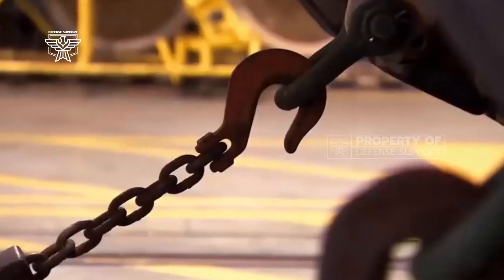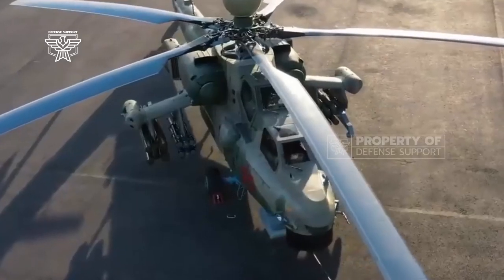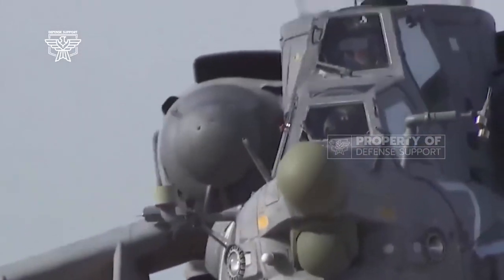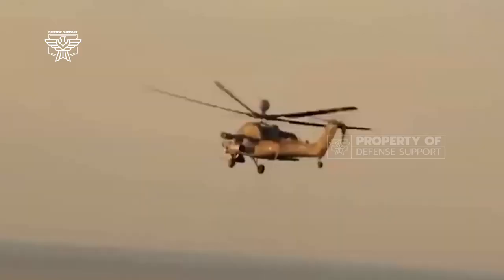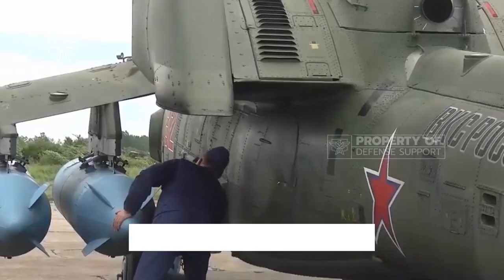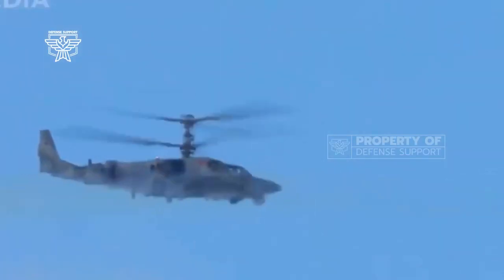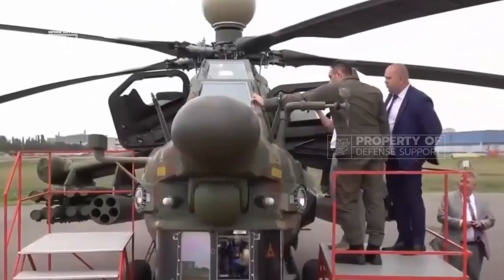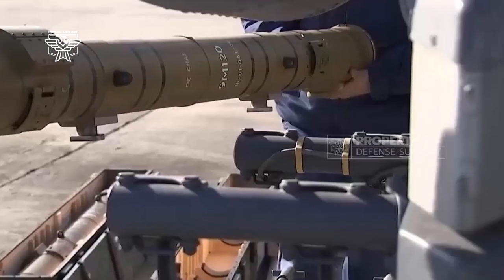Mi-28NM Anti-tank Missile weapon series 9M120-1 Ataka-VM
The Mi-28NM Anti-tank Missile weapon range uses the new 9M120-1 Ataka-VM (Ataka-1) version, which is equipped with laser beam guidance. The Mi-28NM is also set to receive the KBM 9M336 Verba heat-seeking air-to-air missile.